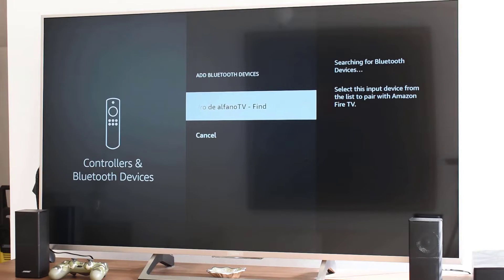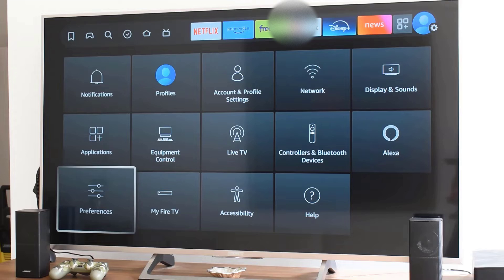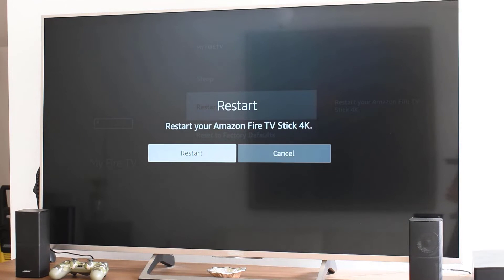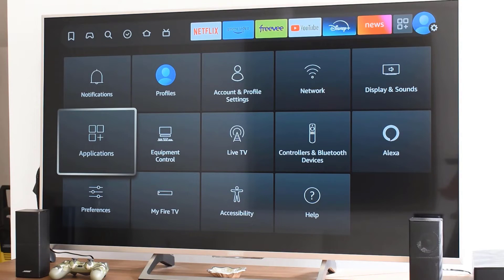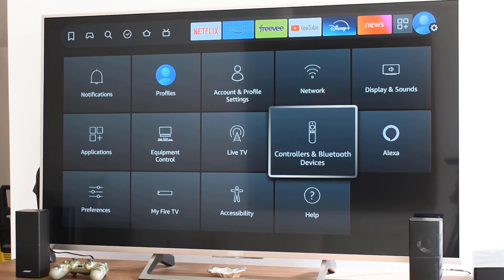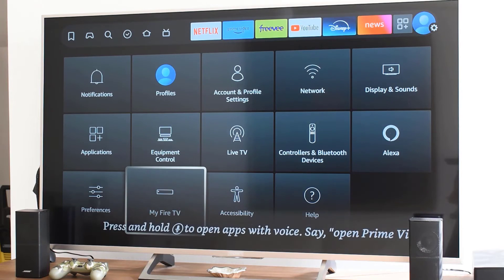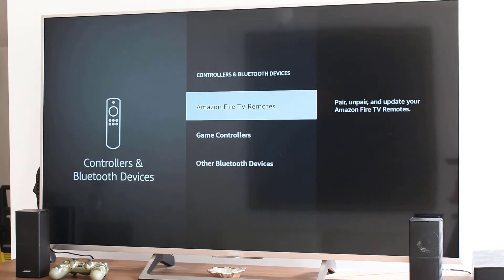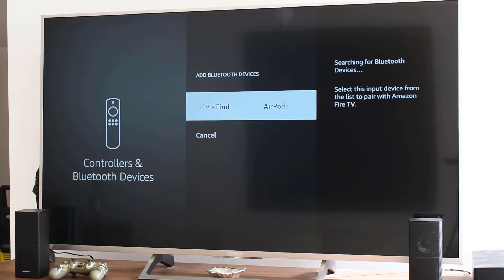Why doesn't my Fire TV Stick sync by Bluetooth? Fixed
Struggling to sync your Fire TV Stick via Bluetooth? You're not alone! In this video, we dive into the common issues that prevent your Fire TV Stick from connecting via Bluetooth and provide step-by-step solutions to fix them.

Additionally, we show you step-by-step how to sync your AirPods with your Fire TV Stick, ensuring you can enjoy your favorite shows and movies with the best sound experience.

Whether it’s pairing problems, software glitches, or compatibility issues, we cover all the bases to get your devices smoothly synced and fully functional. Don't miss out on our troubleshooting tips and tricks that will save you time and frustration. Watch now to restore your Fire TV Stick's Bluetooth connectivity and enhance your viewing experience!